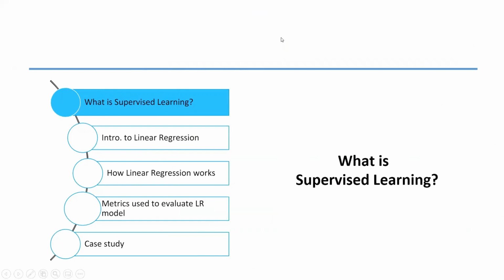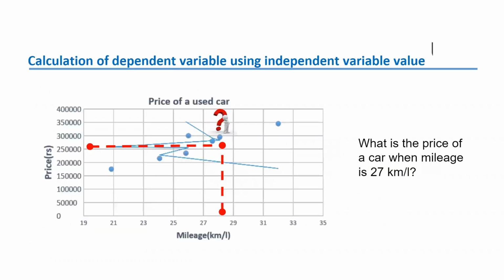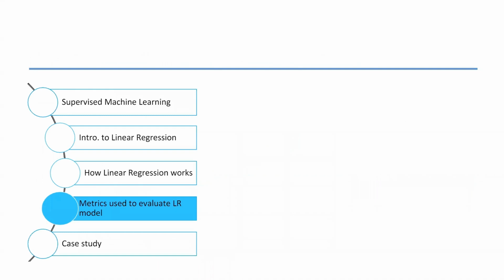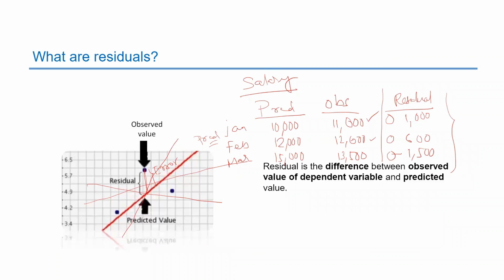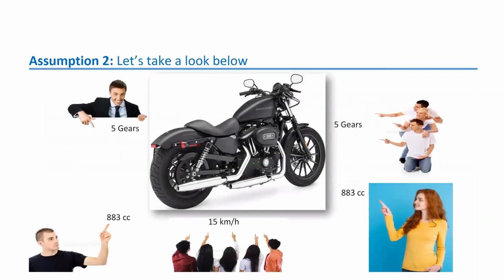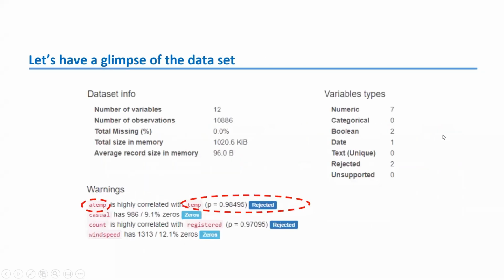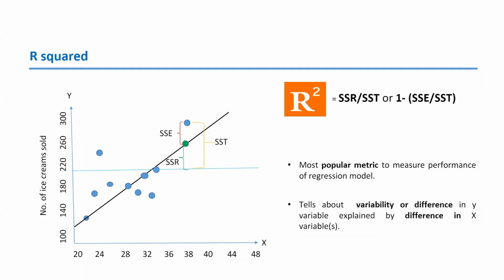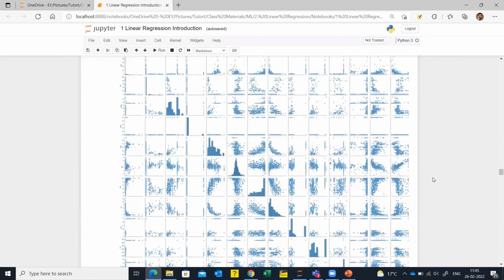Linear Regression Session-1 | Linear Regression Machine Learning |Tutort Academy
This "Linear Regression Machine Learning" video helps you with everything you need to know about this topic.

Linear regression is one of the most basic and widely used Machine Learning algorithms. It is a statistical method for performing predictive analysis. Linear regression forecasts continuous/real or numeric variables. To learn in-depth about this watch Linear Regression video.

Topic covered in this "Linear Regression Machine Learning" video:

00:00 Agenda
00:33 What is Supervised Learning?
04:14 What is Regression?
12:22 Intro to Linear Regression
14:29 How Linear Regression works?
25:15 Residuals
28:33 Metrics used to evaluate LR Model
50:45 Assumptions in Linear Regression
01:08:43 Case Study
01:18:30 Terminologies associated with errors
01:24:12 R Squared
01:28:10 Adjusted R Squared

🔹About us:-